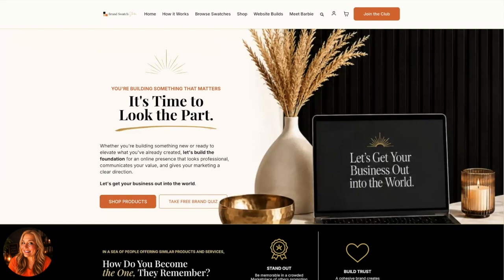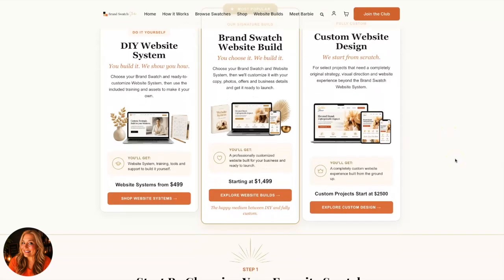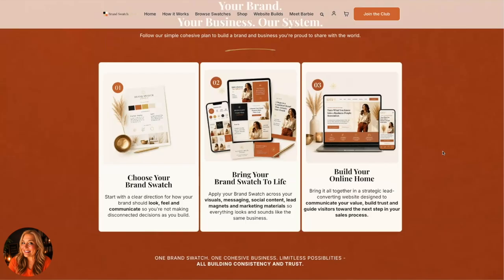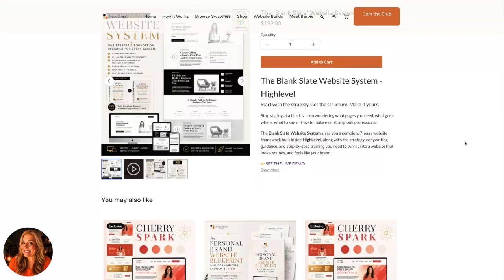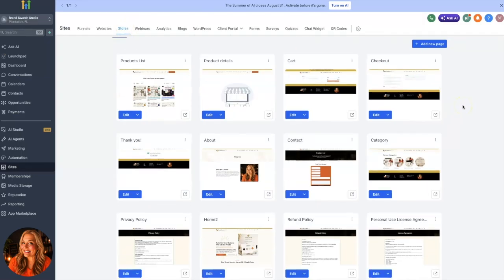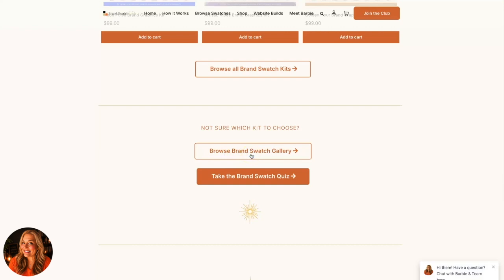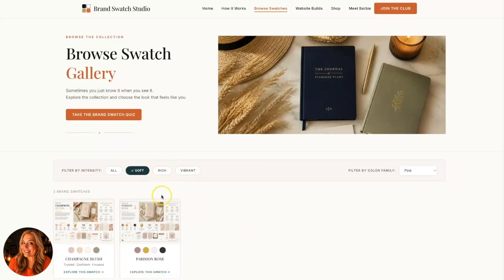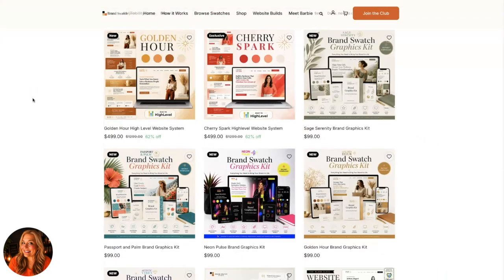How I'm using GHL Ecommerce and Lovable AI to Build My Online Business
Personal Brand & Website Systems for Entrepreneurs

Whether you're building something new or ready to elevate what you've already created, let's build the foundation for an online presence that looks professional, communicates your value, and gives your marketing a clear direction.

Let's get your business out into the world.

👉 Highlevel Website, Funnel Builder & CRM – Get 14 Days Free

🎥 MY FILMING & TECH

👉 Boom Arm

👉 Logitech BRIO Webcam (Windows)

👉 Logitech C920x HD Webcam